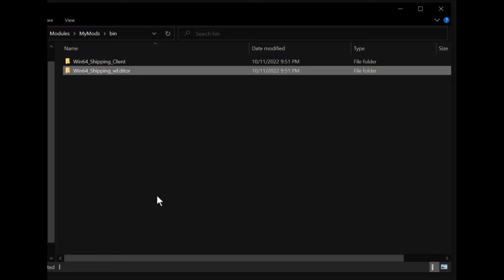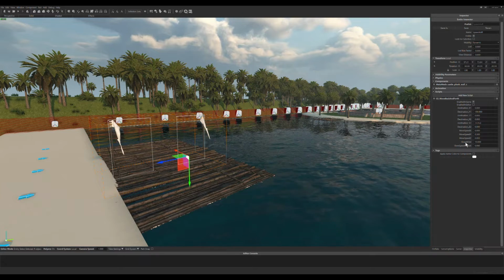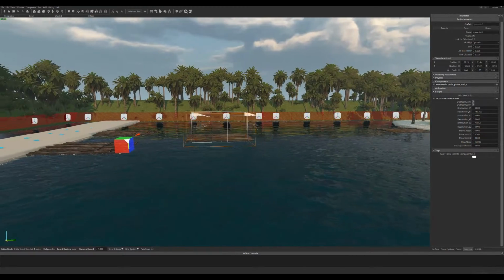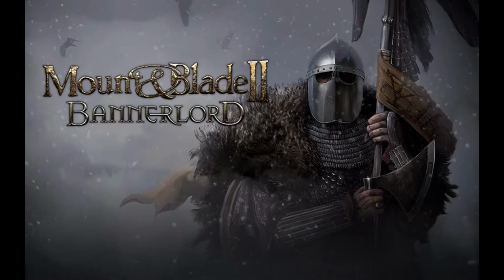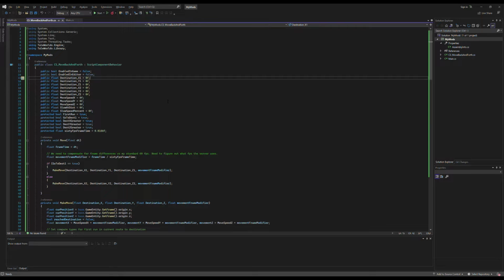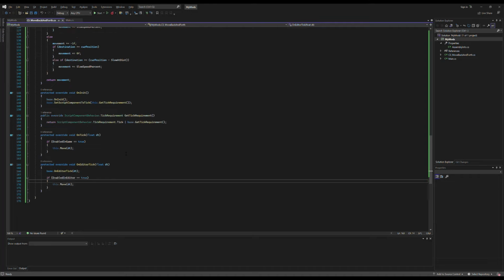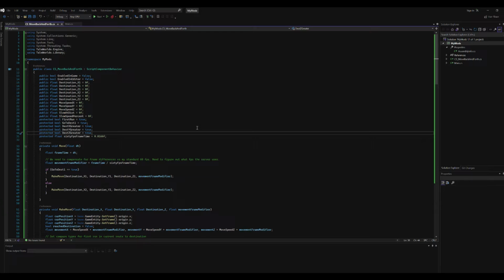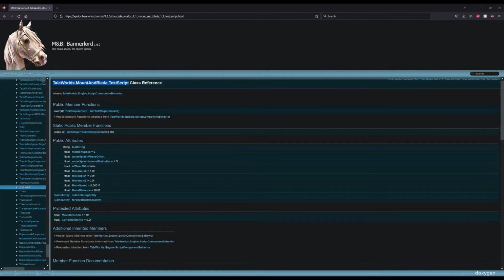How to Make Custom Scripts for the Bannerlord Scene Editor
The Build Events Text:
copy /y "F:\Games\steamapps\common\Mount & Blade II Bannerlord\Modules\MyMods\bin\Win64_Shipping_wEditor\*.dll" "F:\Games\steamapps\common\Mount & Blade II Bannerlord\Modules\MyMods\bin\Win64_Shipping_Client"

threads/how-to-create-custom-scripts-to-use-in-scene-editor.454338/post-9833789